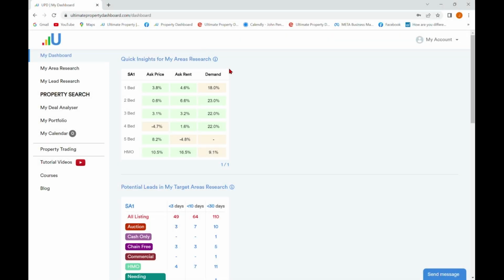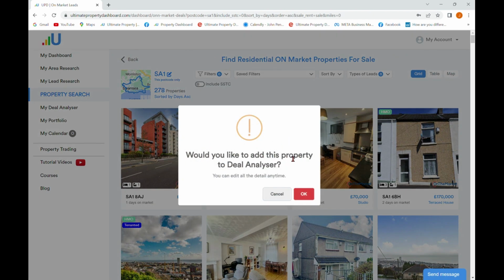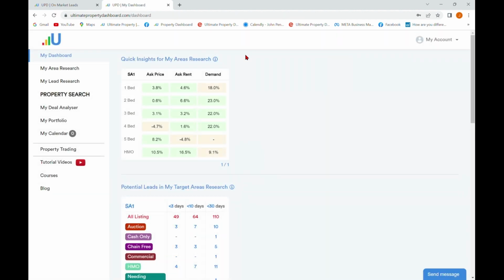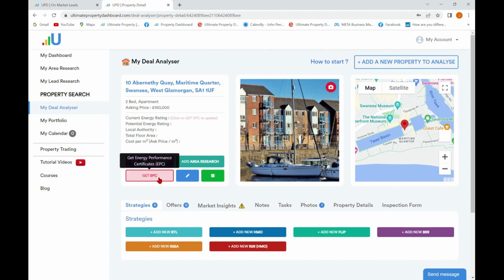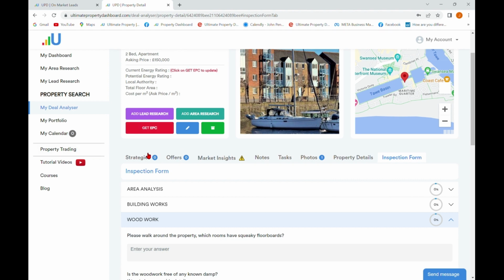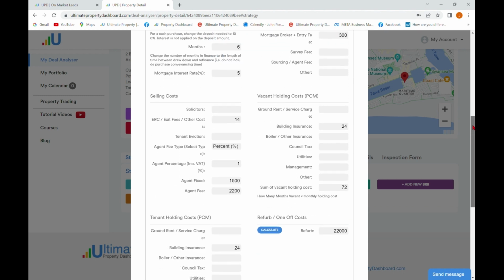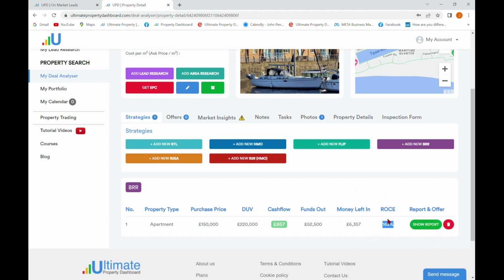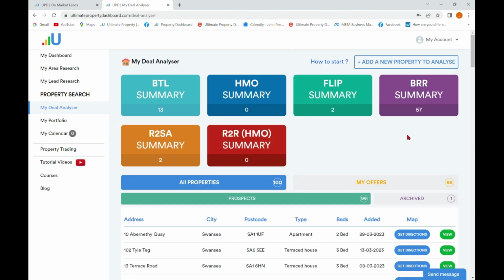UPD- Saving Property Leads and Deals